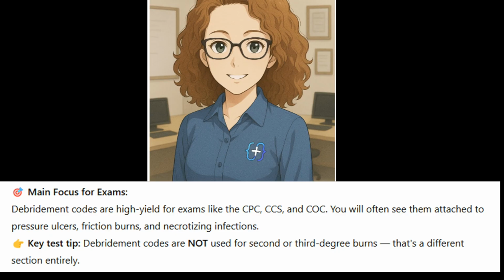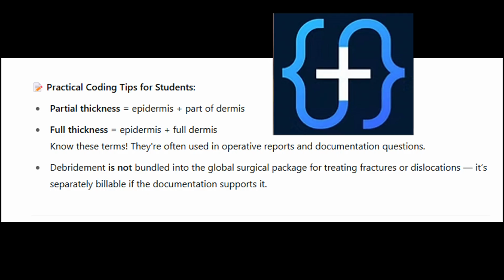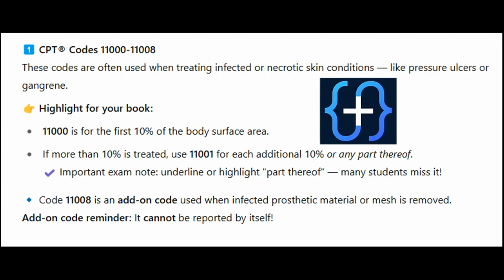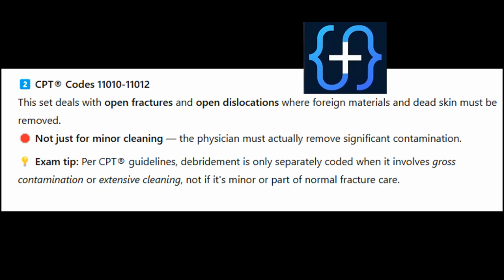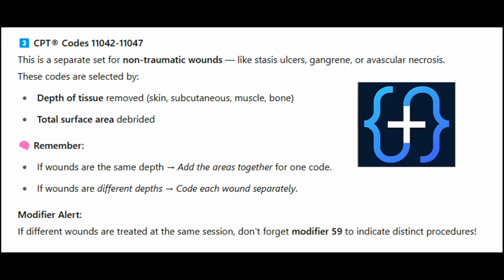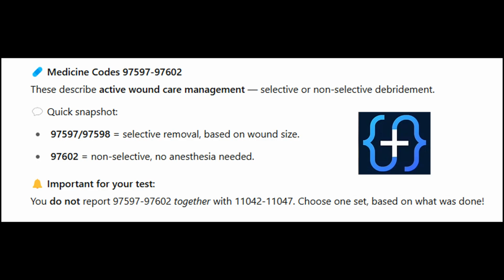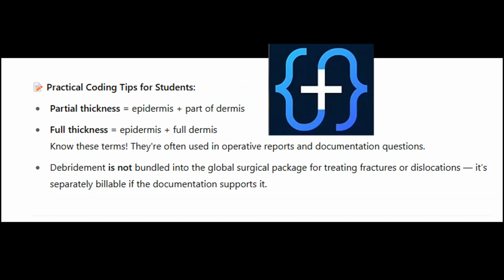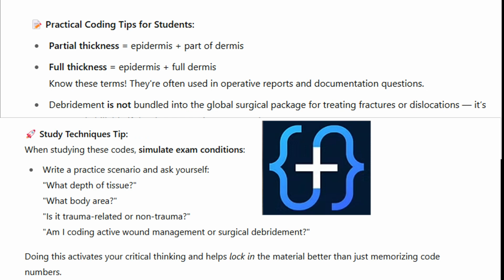Debridement Medical Coding Course Examples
CLICK HERE for 750 AAPC Practice questions with rationales & page numbers where the answers are! Click this LINK!

My advice:
- Study sequencing
- Fix CPT sequencing issue
- Coding irregularities

Fan mail can be sent:
MedicalCodingByJen
1628 E Southern Ave
Suite #8759